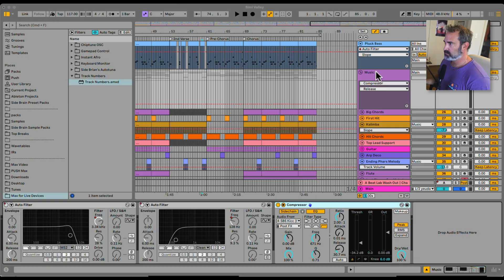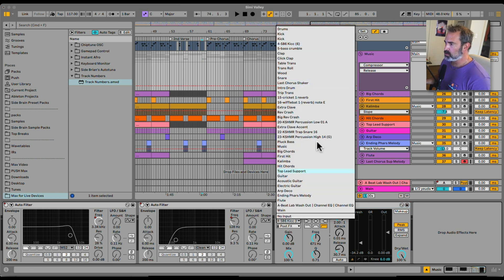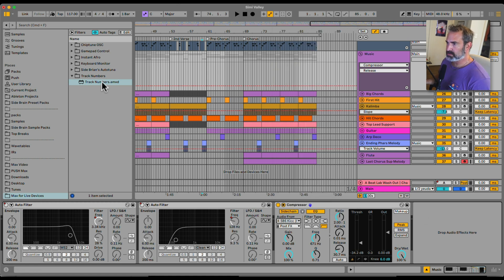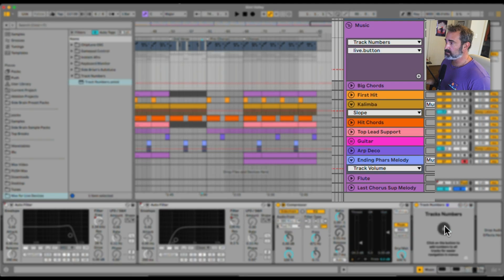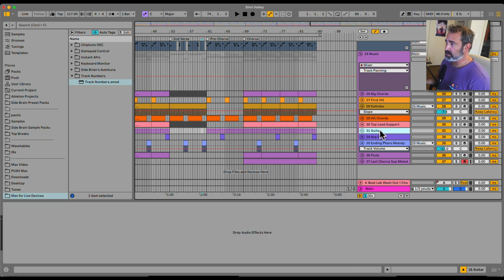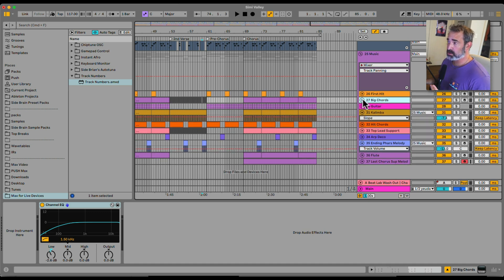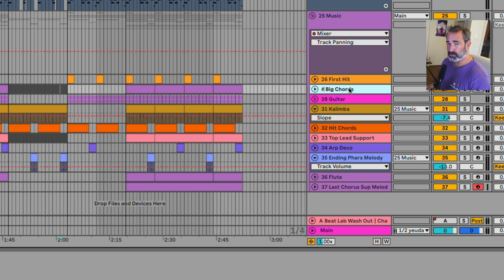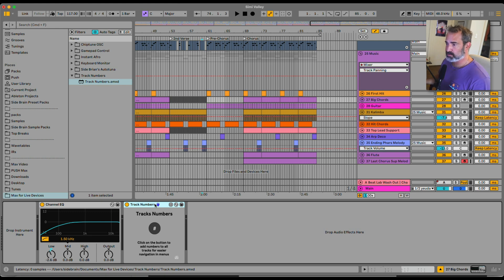Track Numbers - Max for Live Utility for Big Project Managment (Free Download) | Side Brain